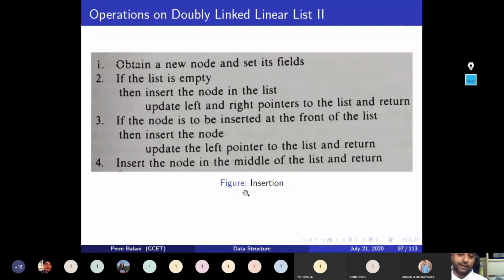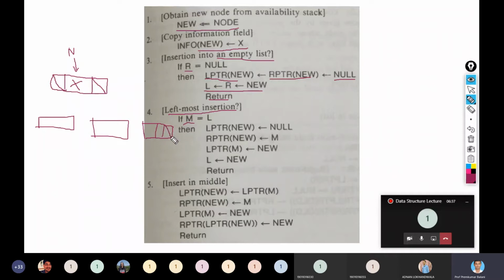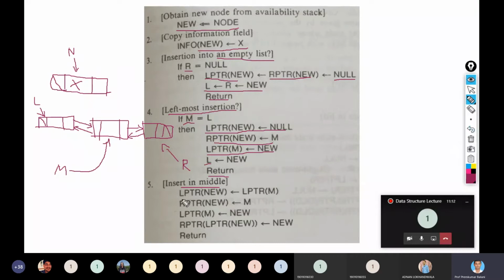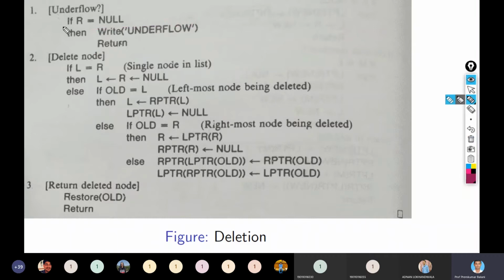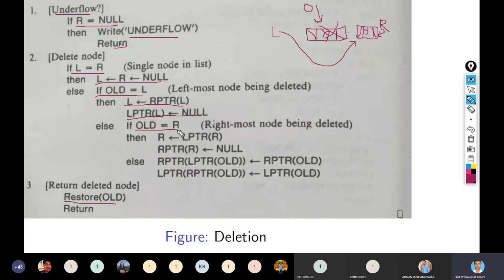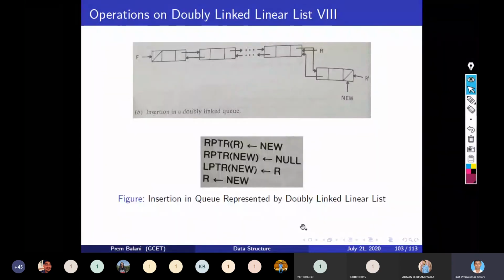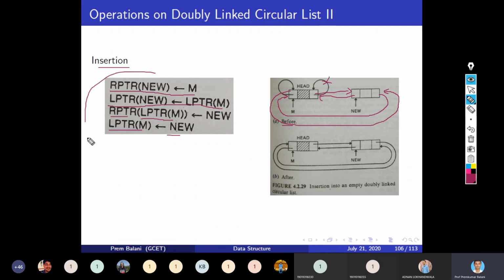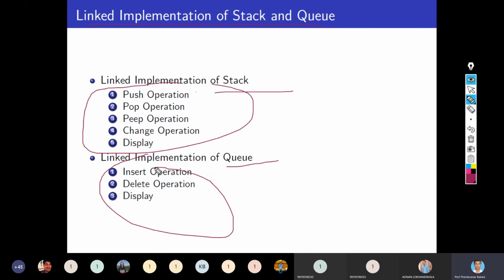Data Structure Lecture18 300720